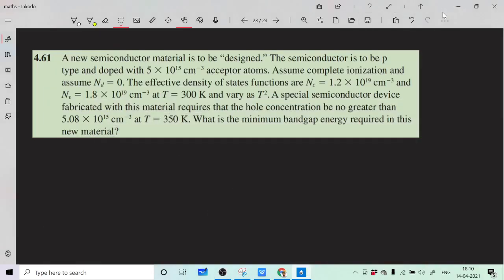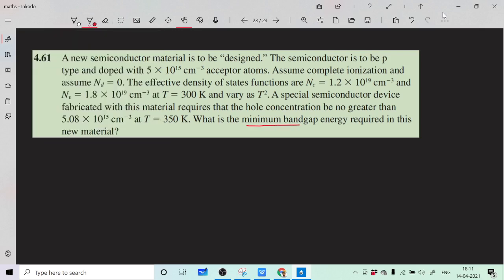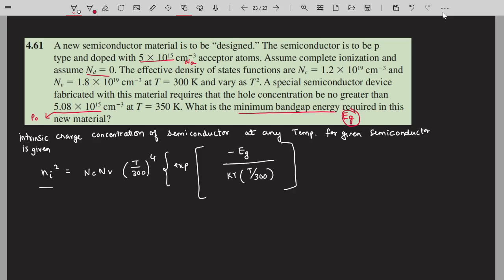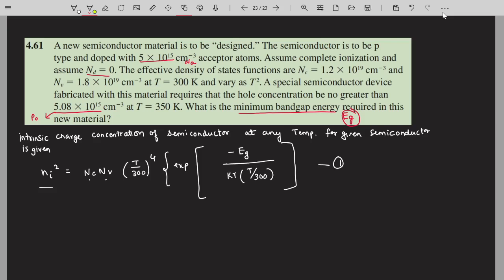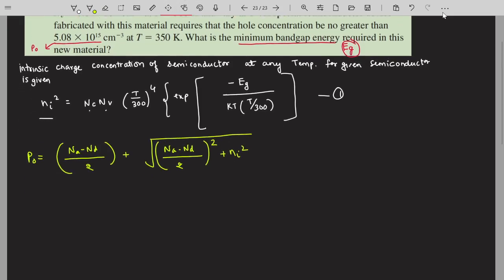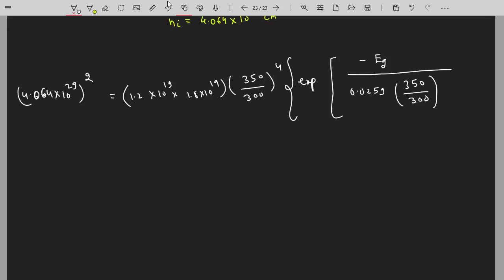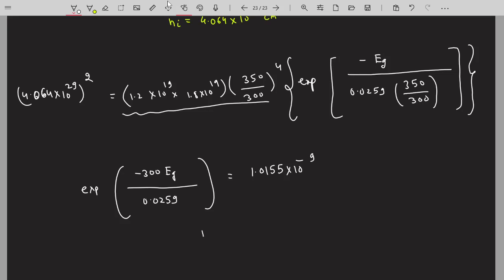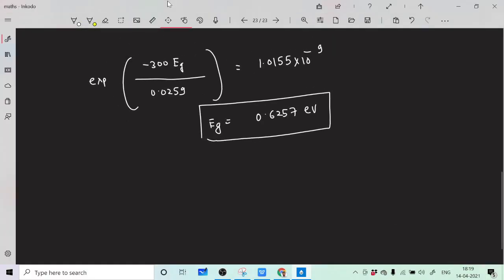Problem 4.61 solution Donald Neamen Semiconductor physics EDC book